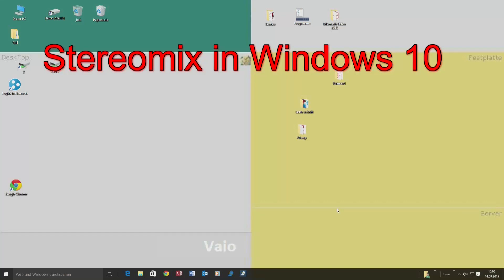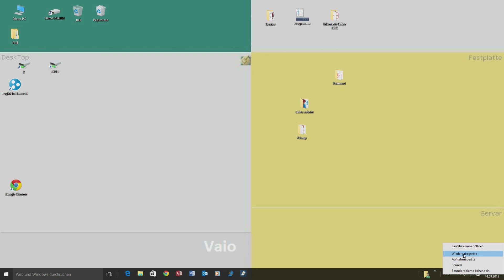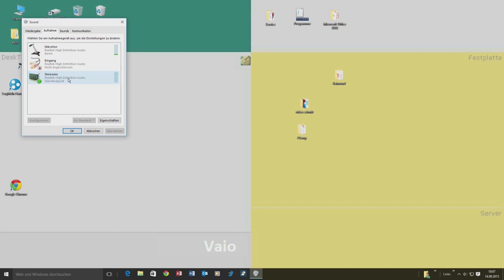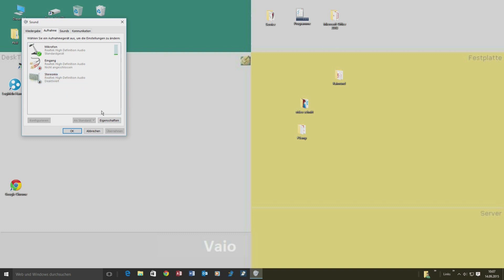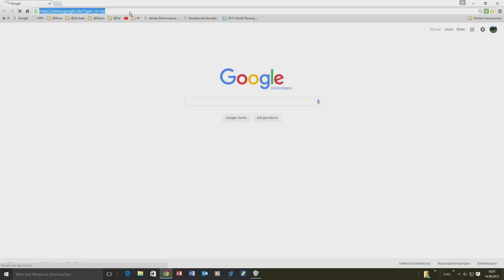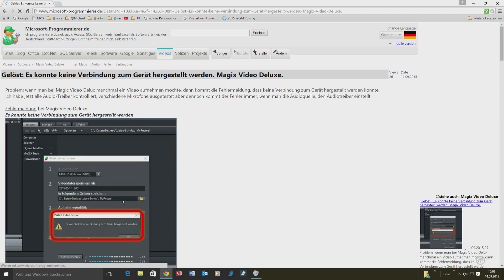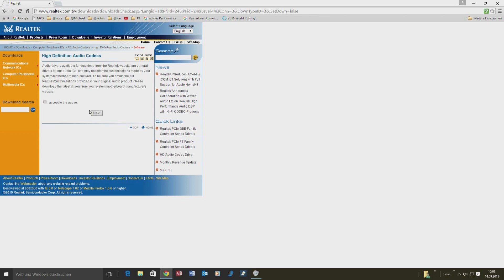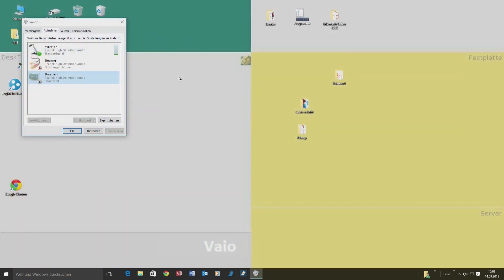Stereomix in Windows 10 Re-Activate Recording Device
if you are missing the stereomix unter Windows 10, you may have to activate it or even install the new realtek audio high definition drivers...